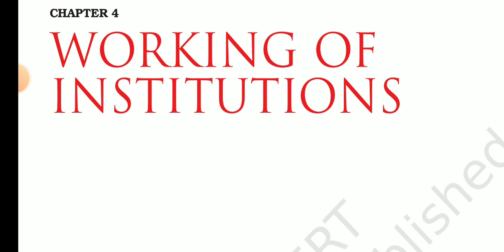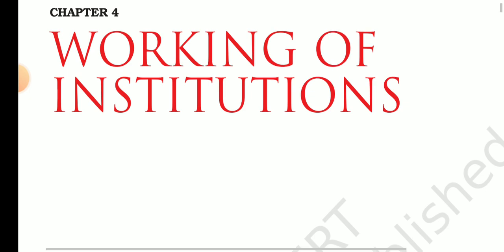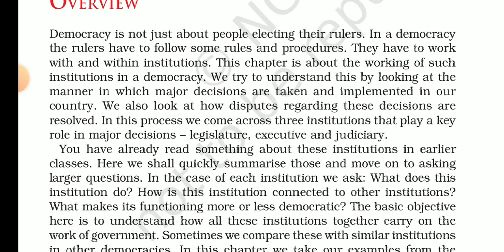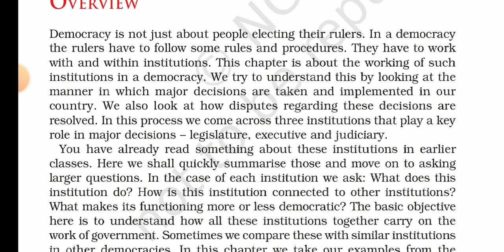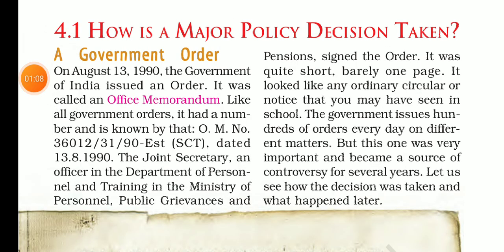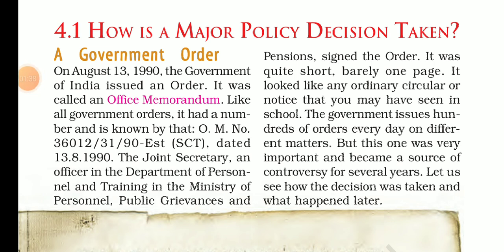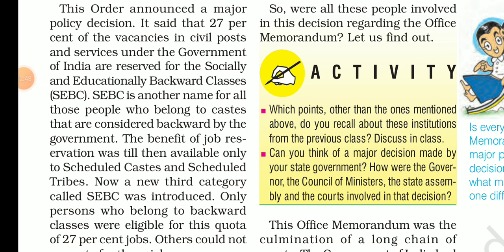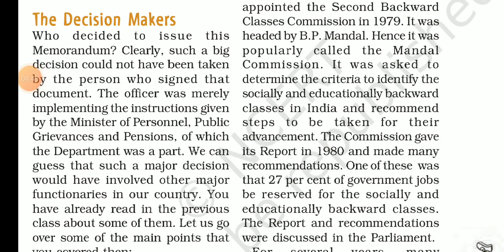Class 9 Political Science chap 4 Working of Institutions part-1 Abdhesh Kumar Jha